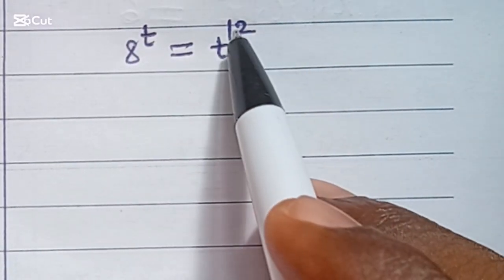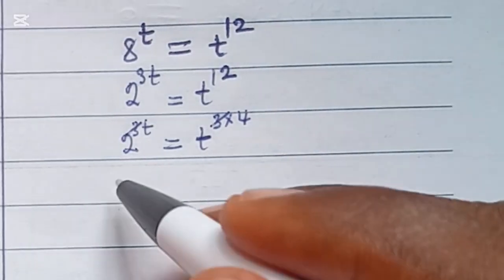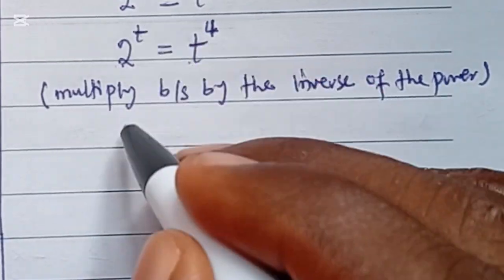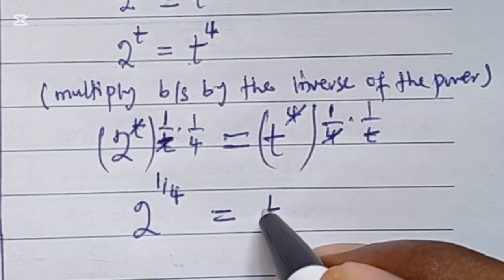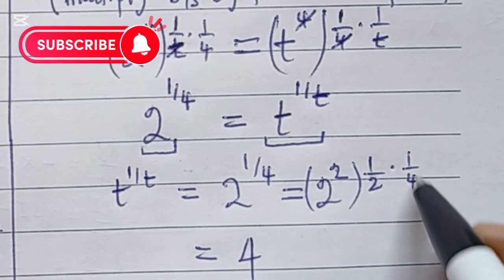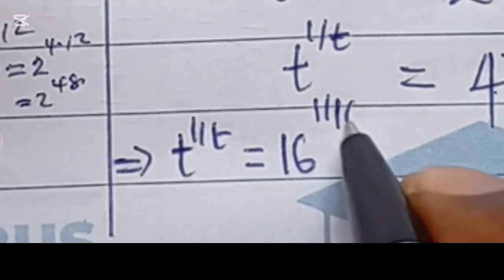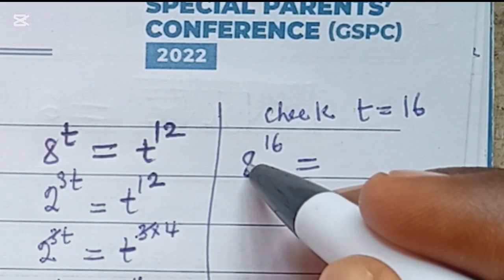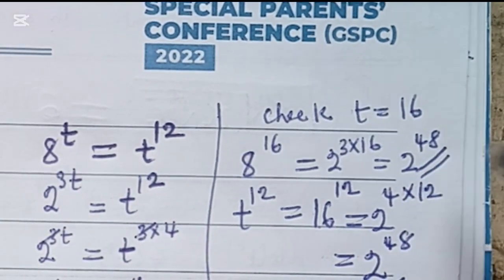this German mathematics problem almost stole the show | Can you solve?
In this video, I showed an innovative trick to solve transcendental equations like a piece of cake. The method is a bit tricky but once you understand the logic behind it, you can apply it solve other problems.

🌞Fun fact: The number π (pi) never repeats or ends — even supercomputers haven’t found its last digit!